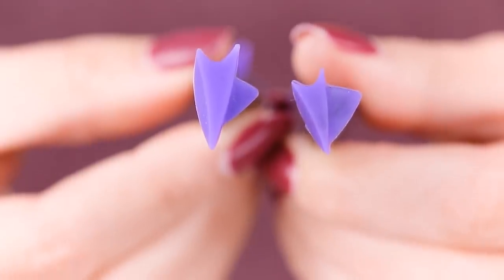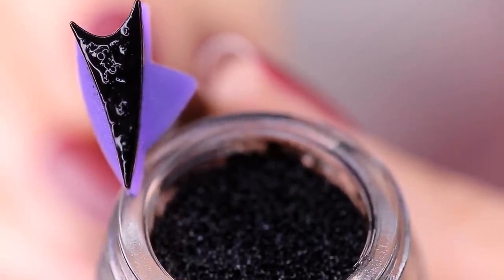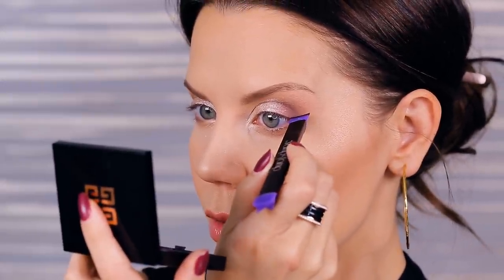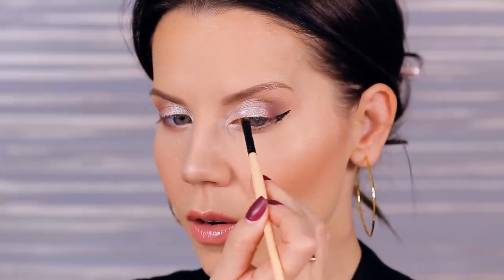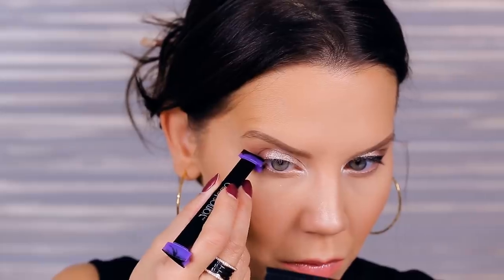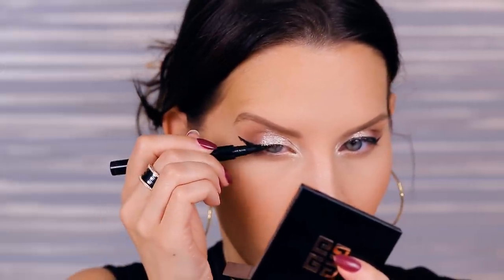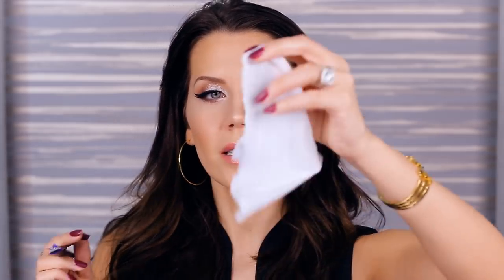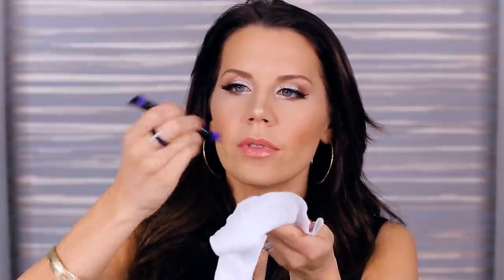THE VAMP STAMP | Winged Eyeliner Made Easy???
This is my MOST REQUESTED VIDEO EVER  ... The Vamp Stamp Review - Enjoy!
xo's ~ Tati

PS ... A few of you have remarked that the creator of the Vamp Stamp isn't the same as the creator of the Beauty Blender. If you research back in the 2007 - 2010 range you'll find official press releases from the Beauty Blender blog that credit both Rea Ann Silva and Veronica Lorenz as Co-Creators. they even used to do interviews with reporters together. Apparently, Rea Ann never mentions Veronica in interviews anymore, but they absolutely launched BB together. Hope that clears it up the confusion. xo's

WINGED EYELINER STAMP ... OMG!

Face:
The Estee Edit Pore Vanishing Moisturizer
L'Oreal Infallible Total Cover Concealing & Contour Kit
Elizabeth Arden Ceramide Lift and Firm Concealer // Ivory
Covergirl Advanced Radiance Pressed Powder // Ivory
Physicians Formula Bronze Booster Matte Sculpting Palette
Benefit Hoola Lite
Benefit Dandelion Soft Blush
Almay Smart Shade Powder Blush // 30 Coral
Japonesque Champagne Collection Highlighter // Champagne Gold

Eyes:
Cinema Secrets Pro Eye Shadow Base
Natasha Denona Star Palette
Sisley So Intense Eye Liner
Jouer Slim Creme Eyeliner // Matte Brown

Brows:
Fiona Stiles Micro Precision Brow Sculpting Pencil // Warm Brown

Lips:
Maybelline ColorSensational Shaping Lip Liner // Totally Toffee
Buxom Plumpline Lip Liner // Stealth
Smashbox Be Legendary Liquid Pigment // Pink Drank

TatiWestbrook

Tati Westbrook
1905 Wilcox Ave
Suite #111